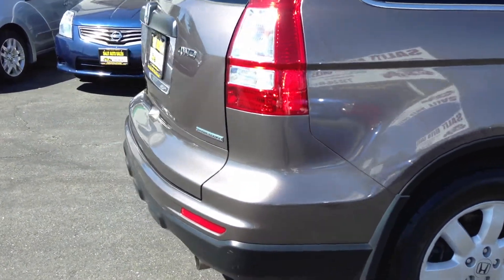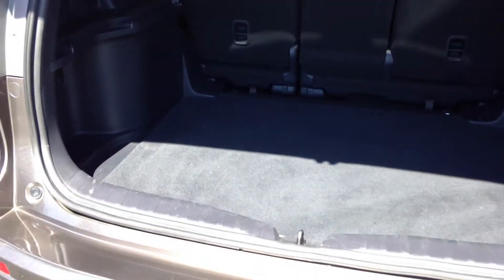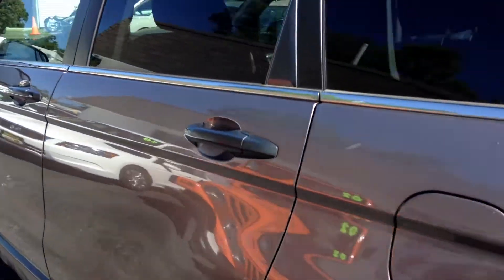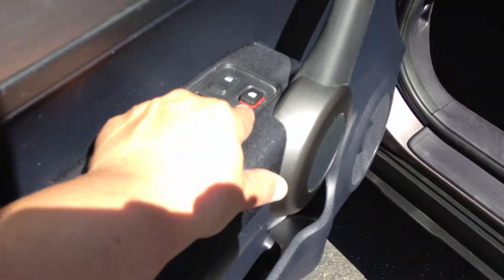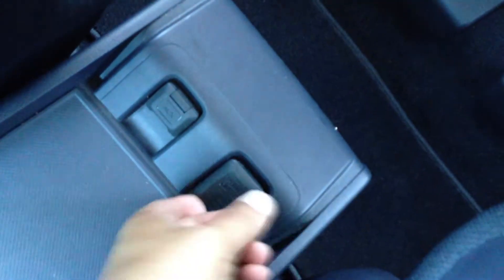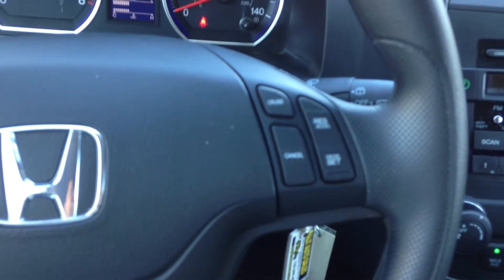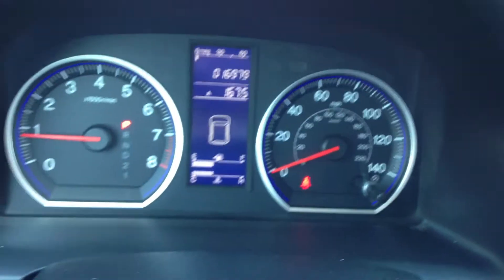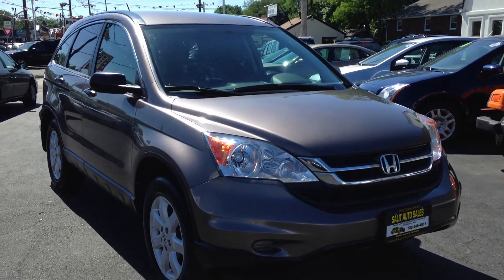2011 Honda CR V SE in Edison,NJ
This is a 2011 Honda CR-V SE 4x4 with 16,000 low miles on it. This low mileage SUV with All Wheel Drive is certified by CARFAX to have a clean vehicle history report. This is the Special Edition model and it comes equipped with power windows, power door locks, ABS, side airbags, traction control, automatic transmission, AWD, remote keyless entry, alloy wheels and more. It was never smoked in and is still covered under the Honda factory warranty.